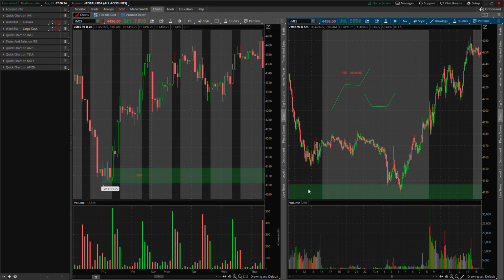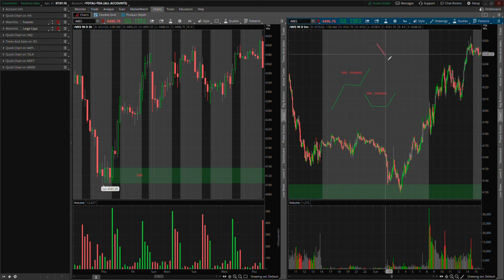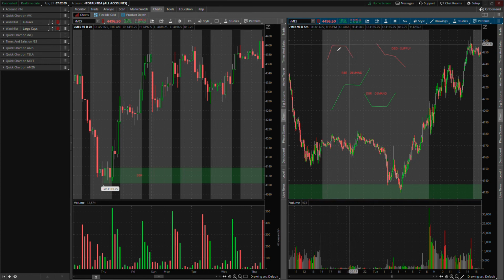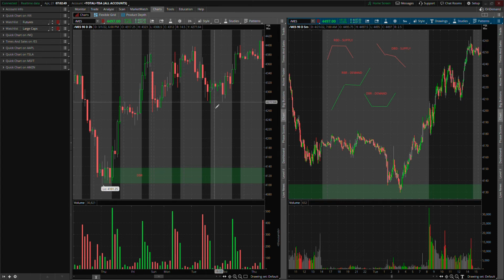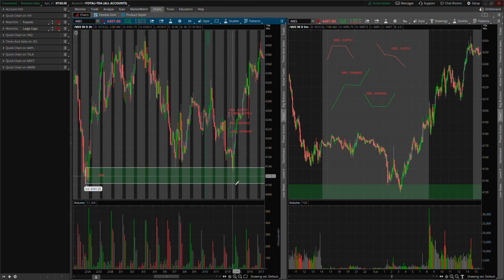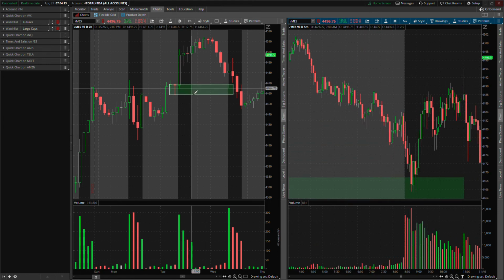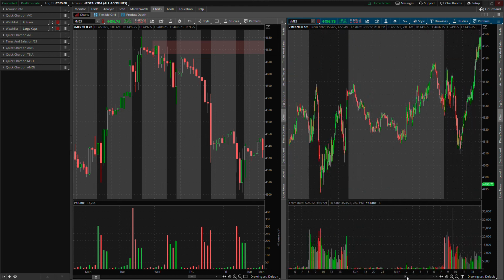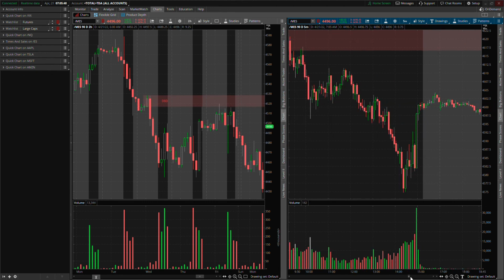How To Identify Types of Supply & Demand Zones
People talk about supply and demand zones all the time. What do they look like? How do they form? Are there different types of supply and demand zones? I answer these questions in this video. Hope it helps!